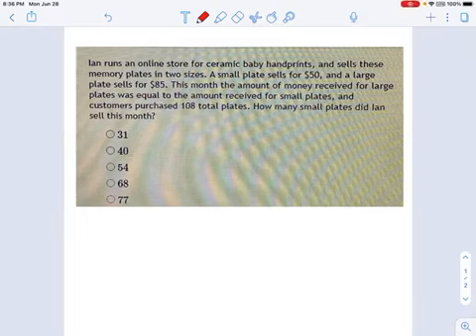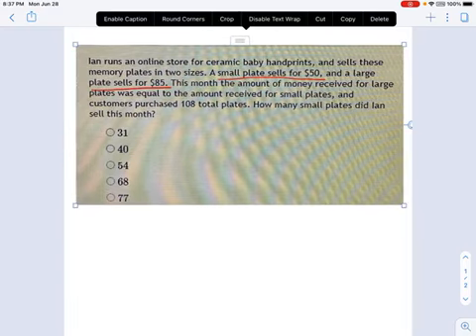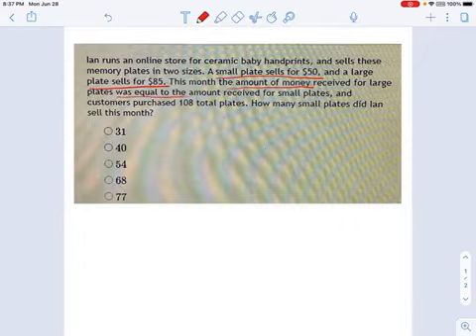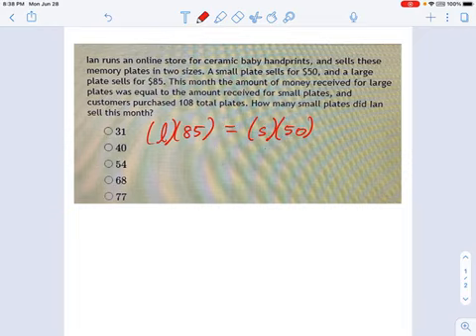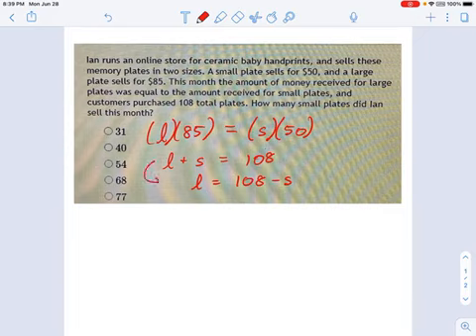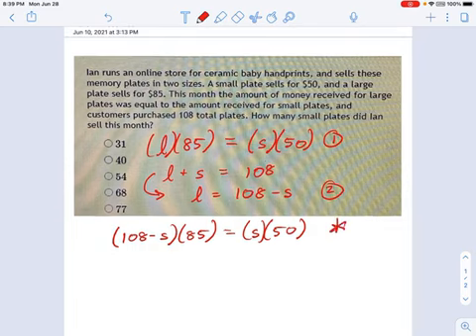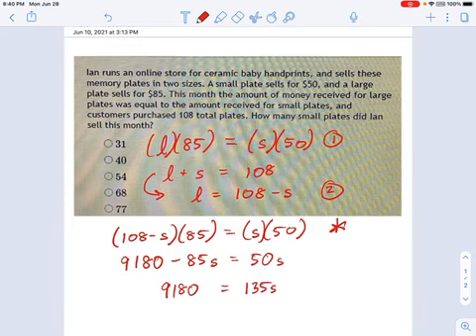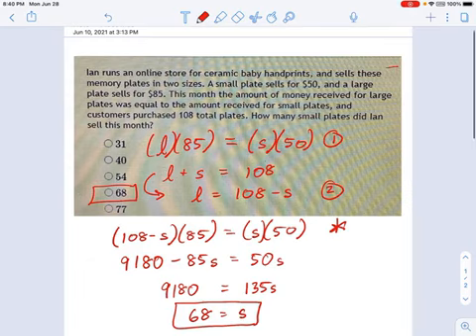Intermediate Algebra: Systems of Equations -- 1